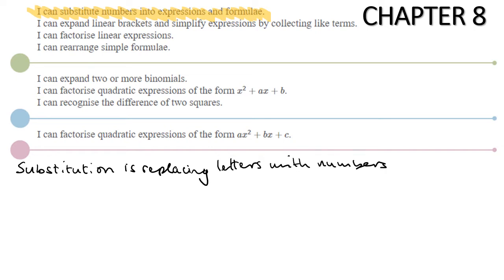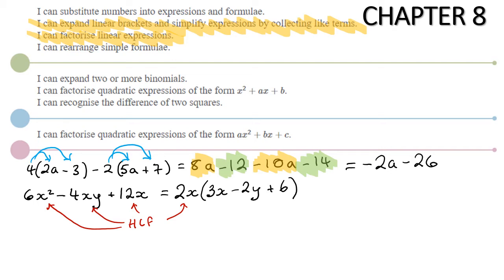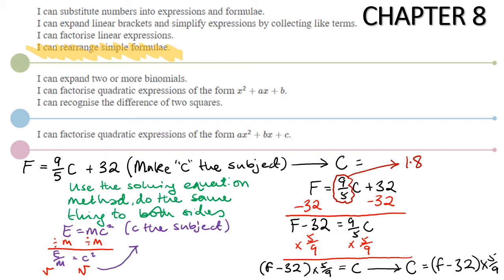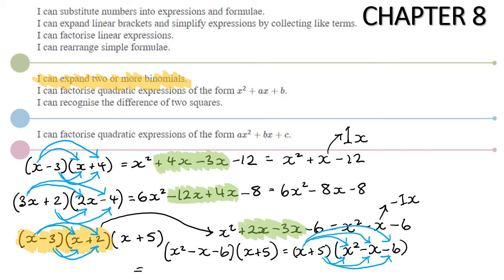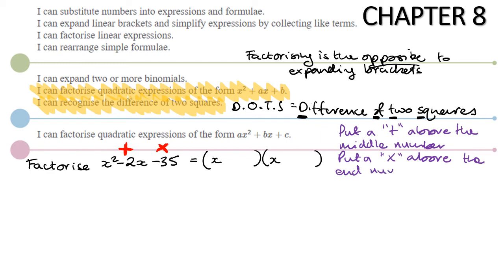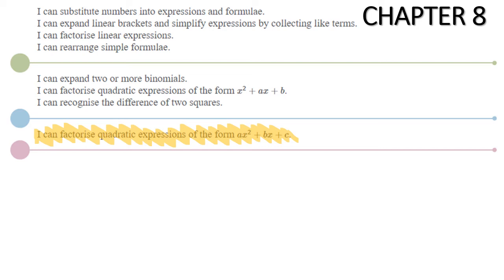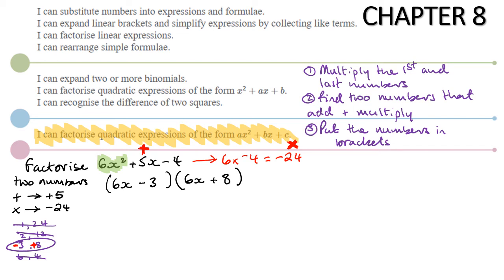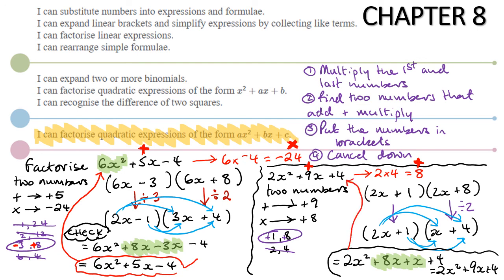Chapter 8 - Algebraic Manipulation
hindsmaths This video covers the topics from chapter 8 (not chapter 7 as I mention in the video) from the Collins GCSE Higher textbook

 substitute numbers into expressions and formulae.
 expand linear brackets and simplify expressions by collecting like terms.
 factorise linear expressions.
 rearrange simple formulae.
 expand two or more binomials.
 factorise quadratic expressions of the form x^2+ax+b.
 recognise the difference of two squares.
 factorise quadratic expressions of the form ax^2+bx+c.